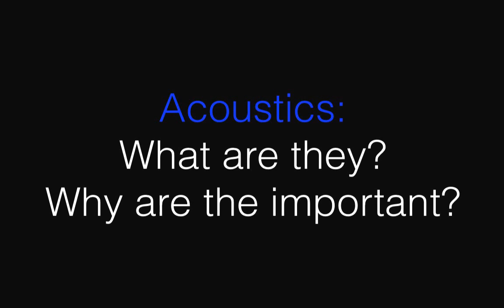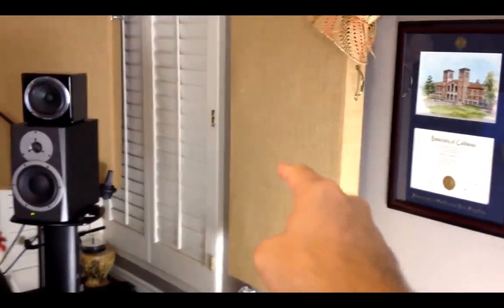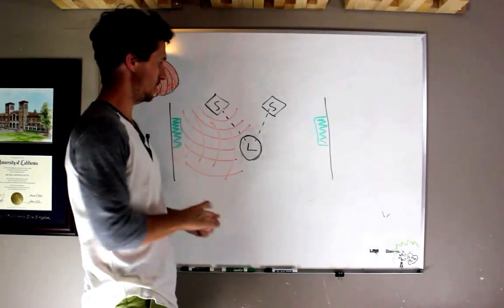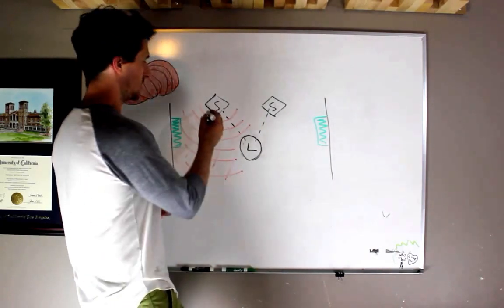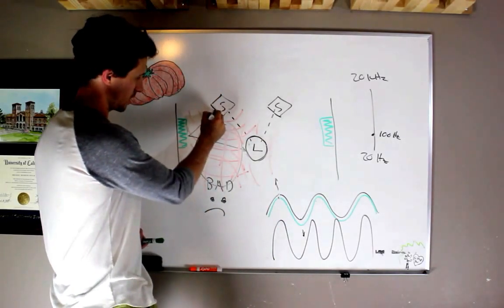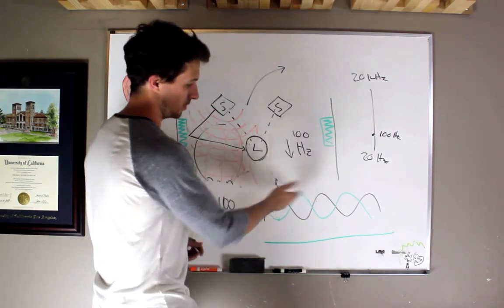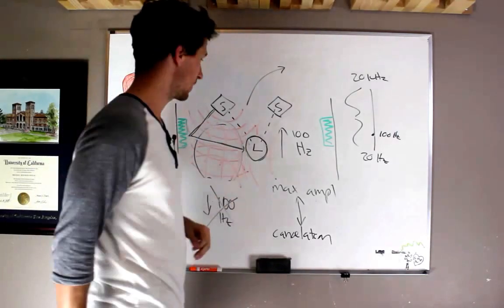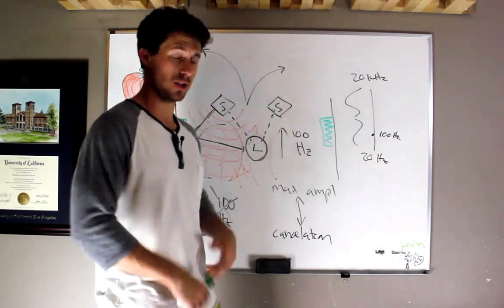All About Acoustic Treatment for Mixing and Mastering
Do you need acoustic treatment for mixing? Not necessarily. I have some friends that are killing it and they have no acoustic treatment in their room. They've learned how to mix in their room and make the mix "translate" outside of the room.

HOWEVER. When you learn to mix in your untreated room, you only learn how to mix in that ONE room. So once you leave that room, you have to learn to completely readjust the frequency balances that you work off of.

The simple idea is that the room affects how you hear the music. Then you'll make changes to the mix based on how the room affects what you're hearing. For example, if your room boosts 100 Hz, then your mixes will probably lack power because you'll be taking too much 100 Hz out of your mix.

The solution is to treat your room so you try to remove--as much as you can--the affect your room has on what you're hearing. You can do that through absorption or diffusion.